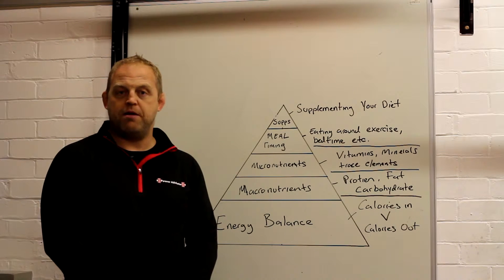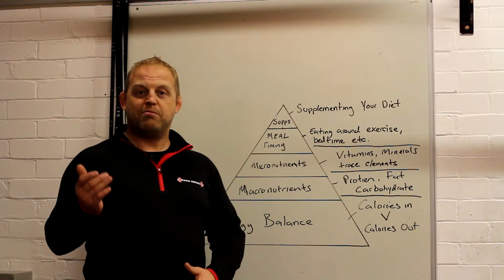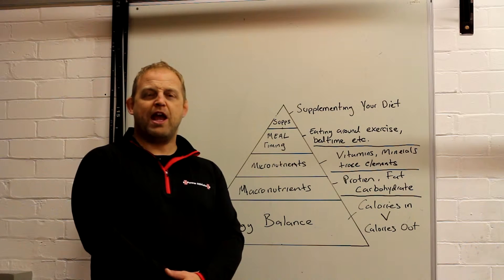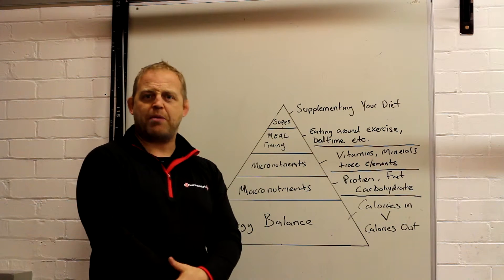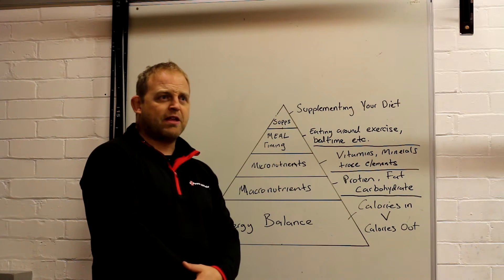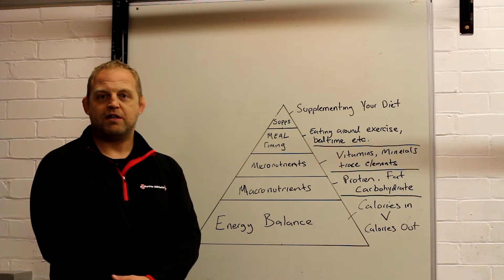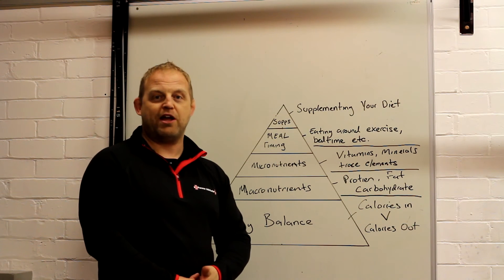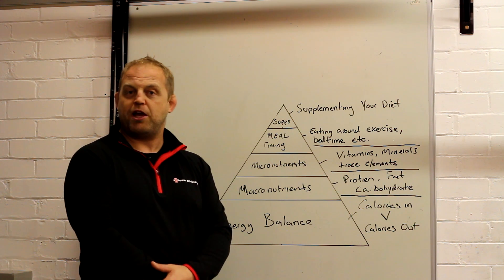Macro Nutrients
A quick look at the Macro Nutrients and what they do, also how much of them to eat.